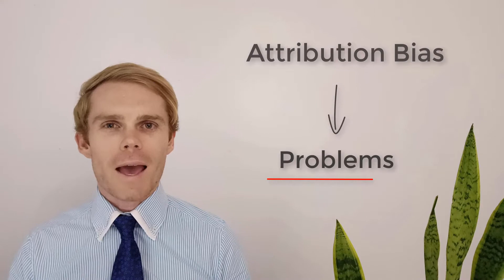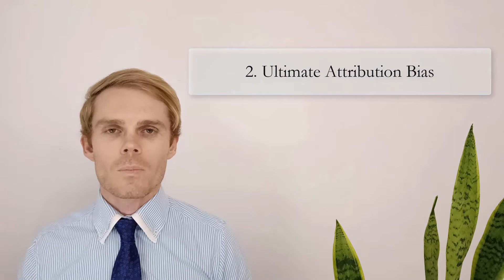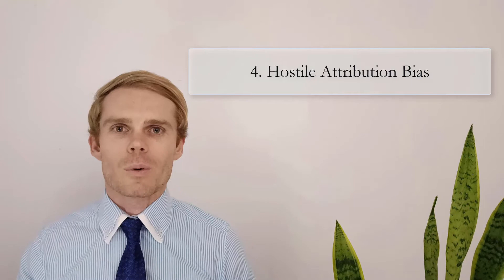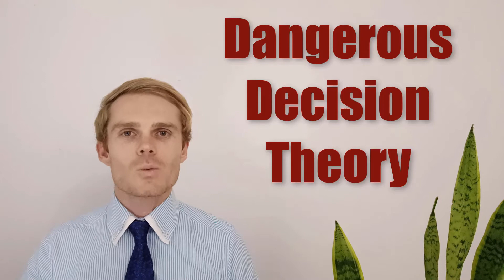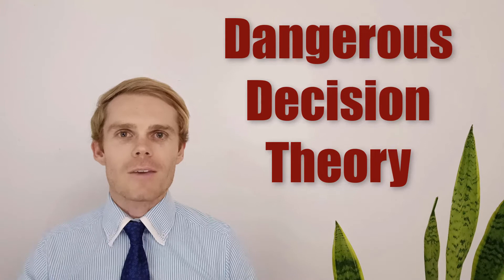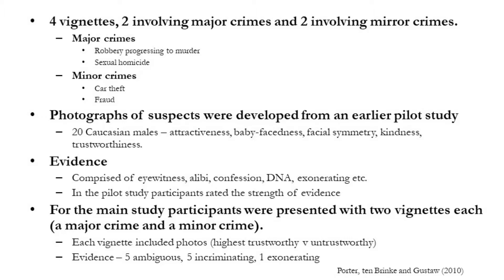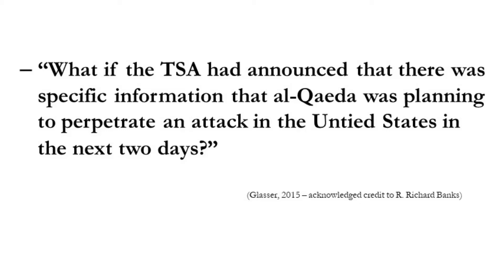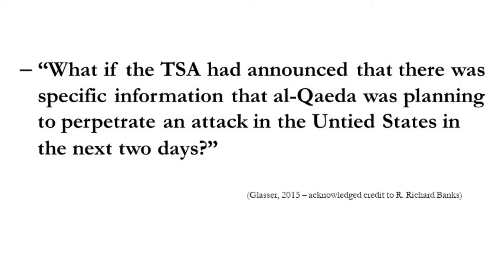Suspect Based Profiling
There are many issues associated with suspect-based profiling. To understand how suspect-based profiling arises, it is important to take a closer look at human decision making and character judgement. Arguably, the most common type of suspect based profiling is racial profiling.